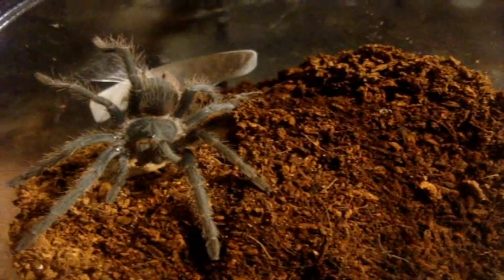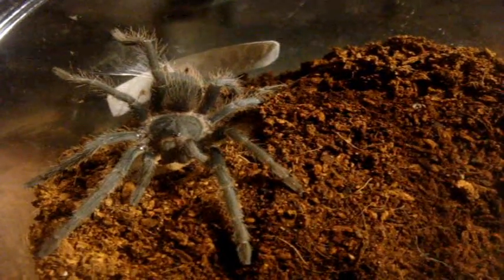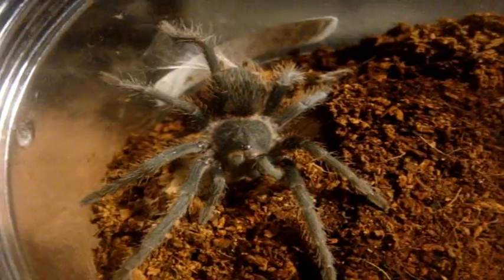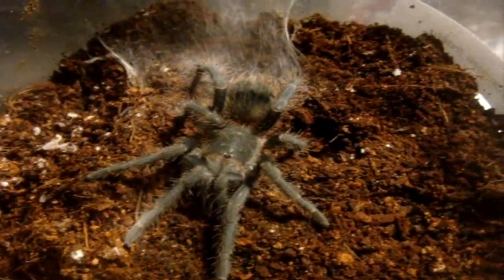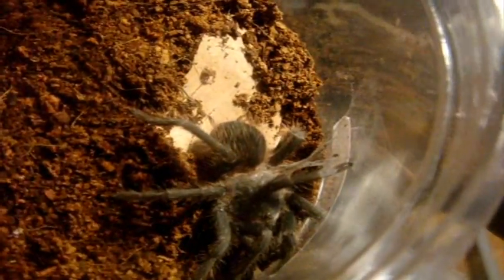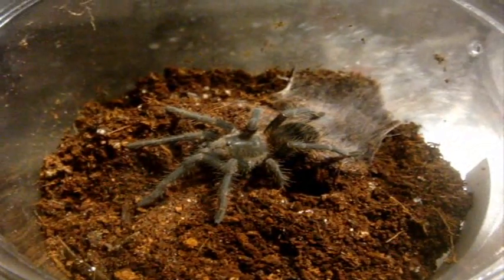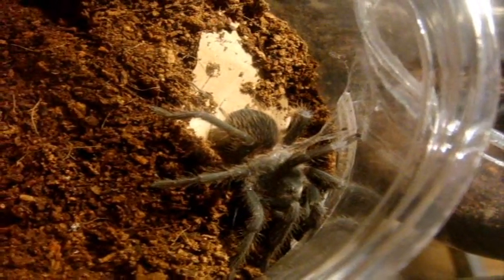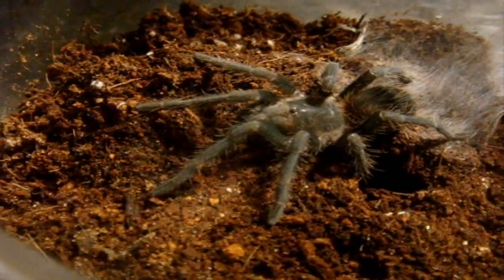lasiodora klugi (Bahia Scarlet) and Lasiodora fracta (Smokey Grey) Vid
Wow, they both molted on the same day.  This was recorded on Independence Day, so Happy Independence Day to you all.   This videos shows you how the L.klugi and L.fracta slings look incredibly similar to each other, and it's very important to label your specimens.  The molts didn't turn out so great for sexing, but after looking at the ventrals, the L.klugi is a suspect female, L.fracta is a male.